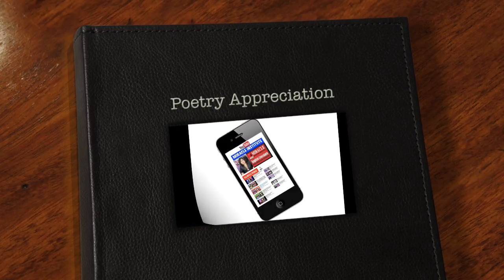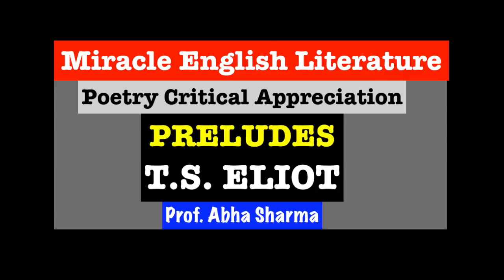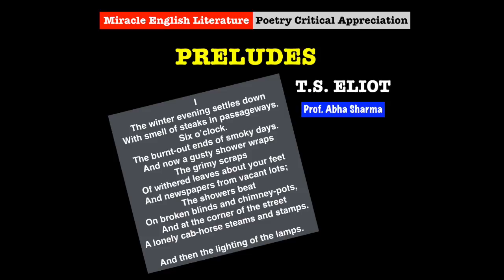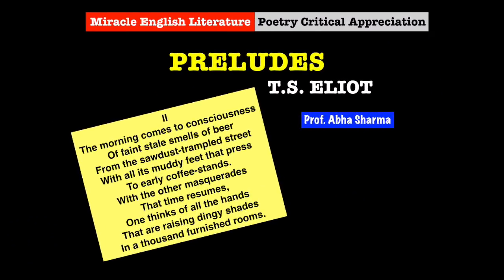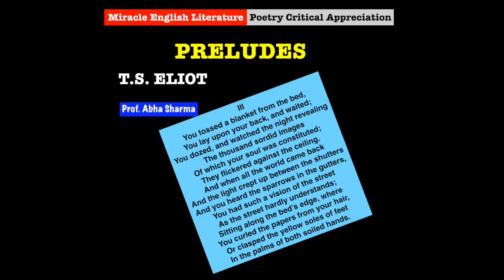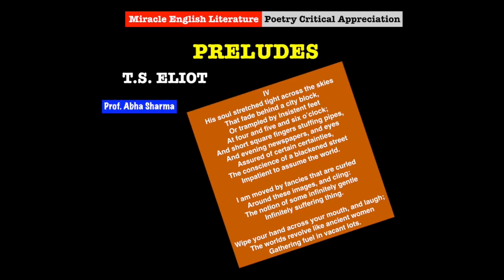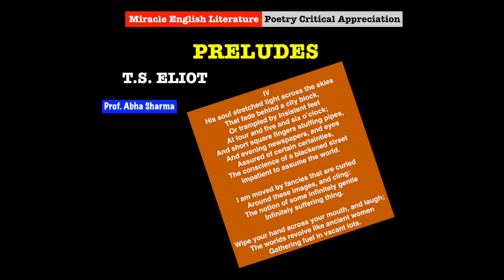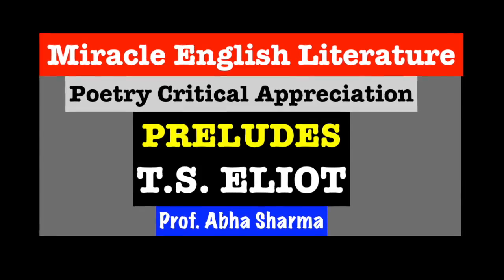Poetry Critical Appreciation PRELUDES; T S ELIOT, UGC/NET/JRF/MA/BA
The glimpse of a day in a modern society through Four short poems, as a curtain raiser to something big, Wasteland.

Poetry Introduction, Critical Appreciation, Poem Analysis, Literary Terms for UGC NET, CBSE NET, MA, BA, BA Hons.

"Read Literature in its True Spirit"

Miracle : English Language & Literature Institute, was launched in 1998, has given countless selections in NET/Set, and top university results since its inception. Miracle is now 18 years old. Miraclelites take a walk through and go down memory lane and revive your those golden moments in Miracle. Almost all of you have committed that it was a 'life time experience'.  Thank you for all your unconditional love and support to 'MIRACLE'.